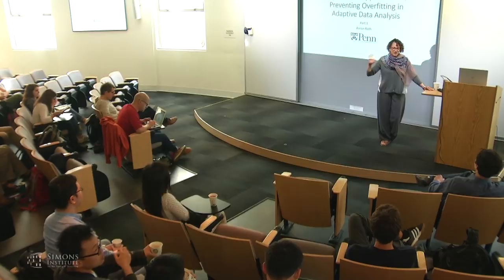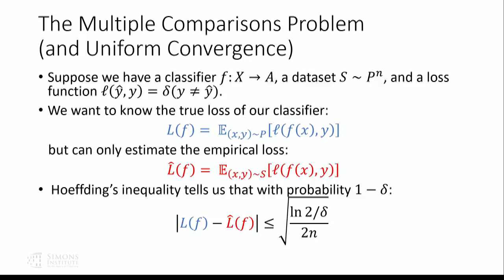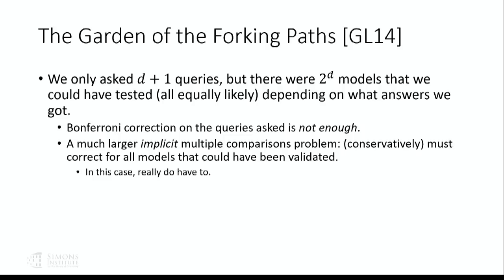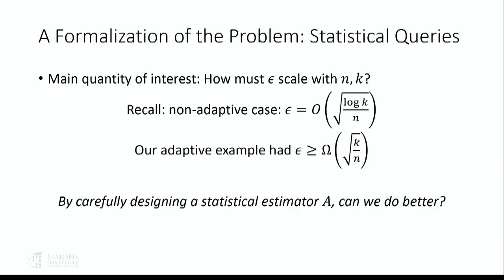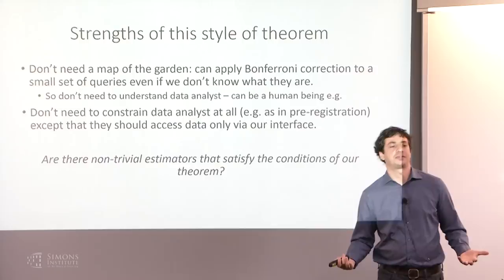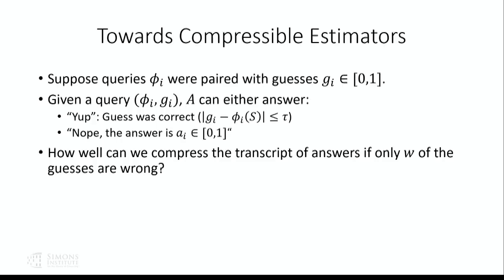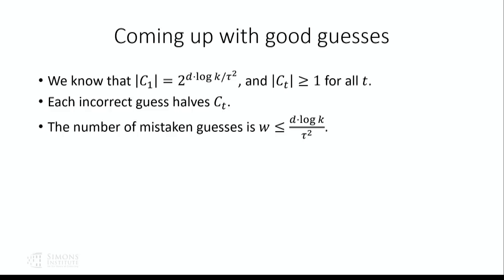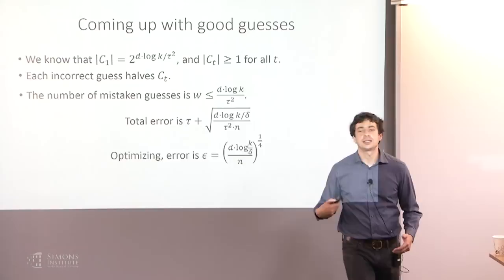TUTORIAL: Recent Development in Differential Privacy I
Aaron Roth, University of Pennsylvania
Aaron Roth & Adam Smith
Adaptive Data Analysis Workshop